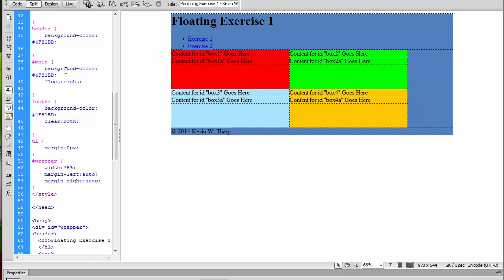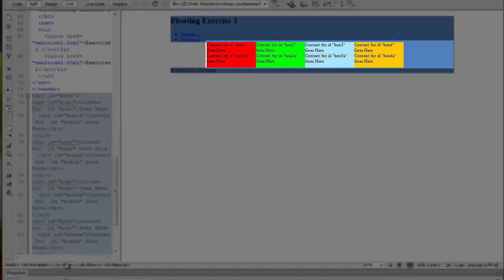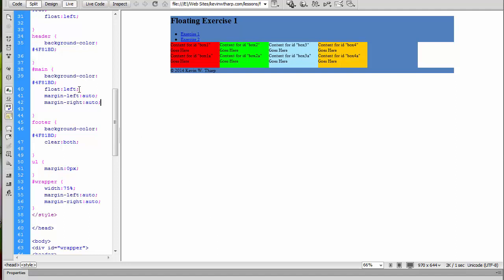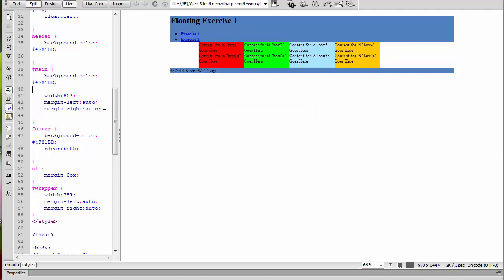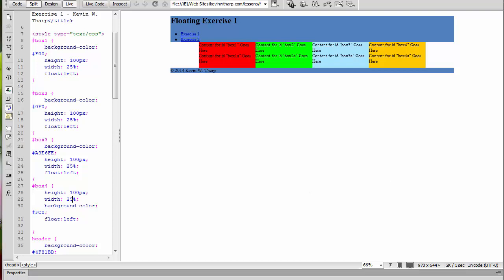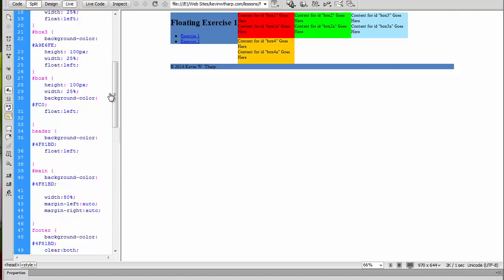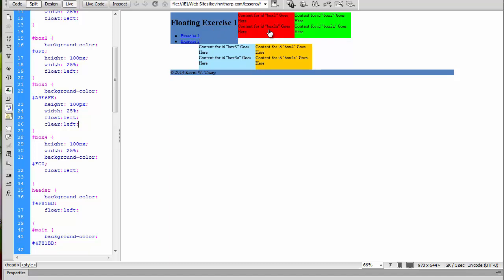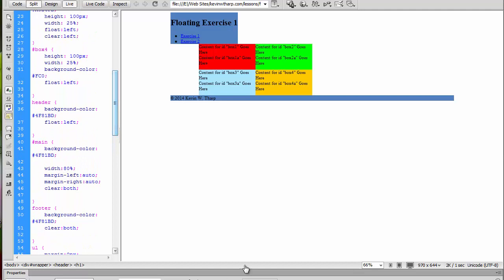Floating - Using percentages with floats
This video is the fifth in the series on Containing and Clearning Floats.